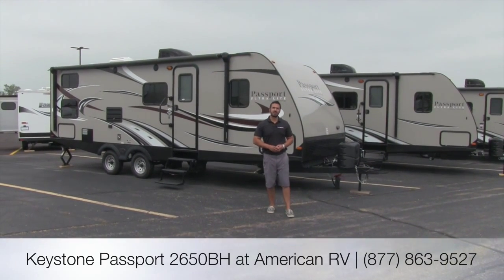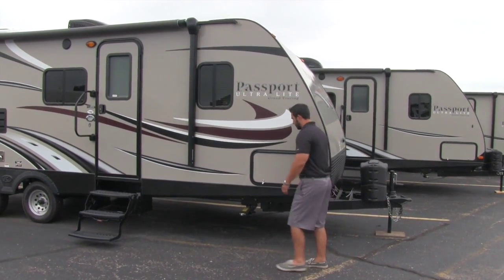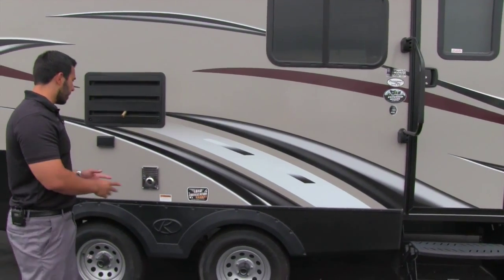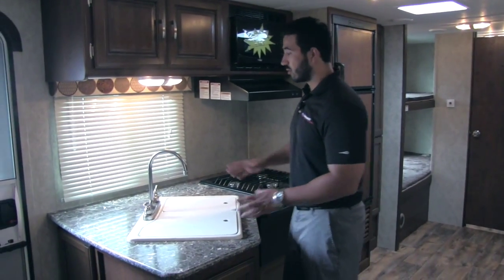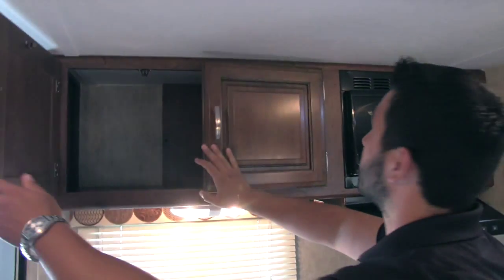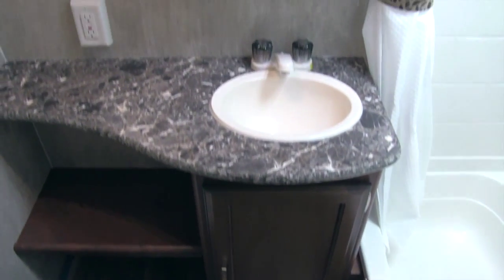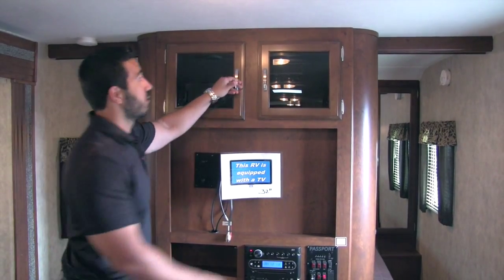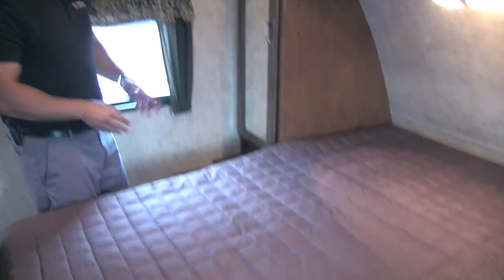Keystone Passport 2650BH | Bunkhouse | Travel Trailer - RV Review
This fantastic lightweight beauty has twin bunks in back, a U-shaped dinette, an outside kitchen and plenty of storage for the whole family. Join Ian Baker the Product Specialist at Camping World and see all the amenities this unit has to offer. Please comment on the video with any questions or feedback you may have. today for a great deal and see why more people choose Camping World!